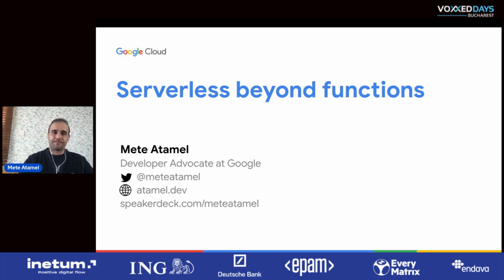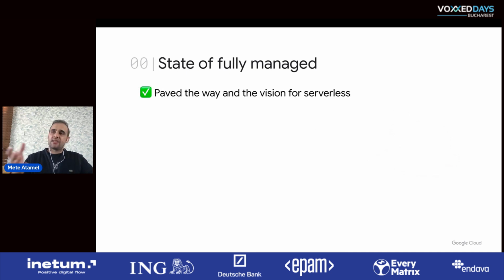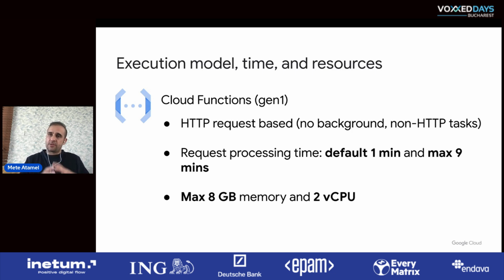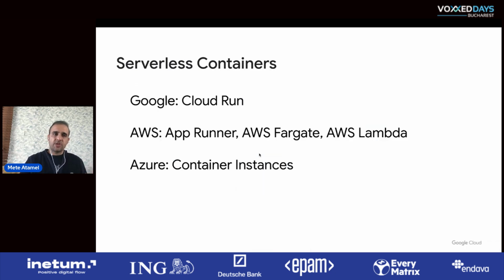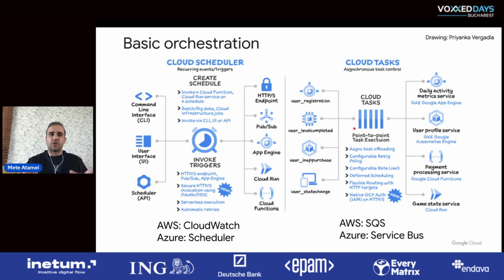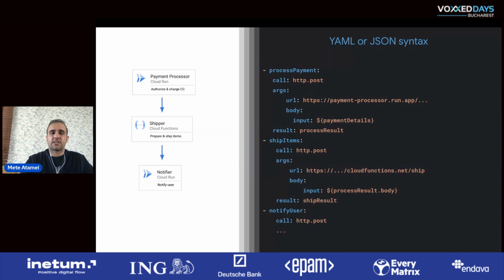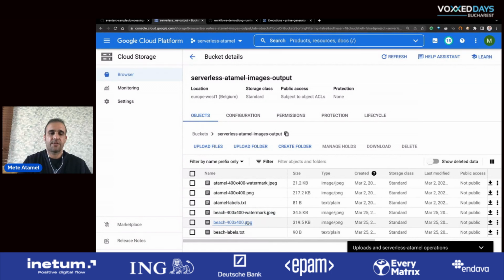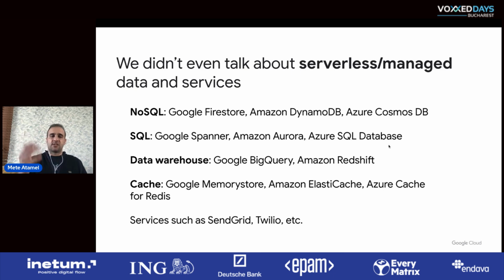[VDBUH22] Mete Atamel - Serverless landscape beyond functions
Serverless is much more than simple HTTP triggered functions. You can run containers and whole apps serverlessly, group functions behind an API gateway, coordinate services with a central orchestrator or let them communicate indirectly via events. Serverless services can be scheduled or made more resilient with task queues. You can even combine serverless with serverful services. In this talk, we’ll look at the serverless landscape beyond simple functions.